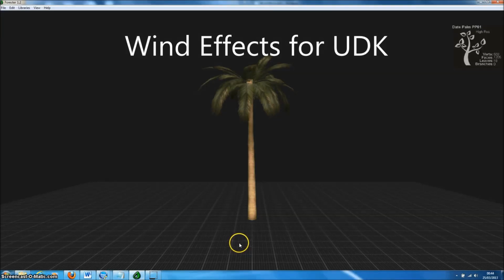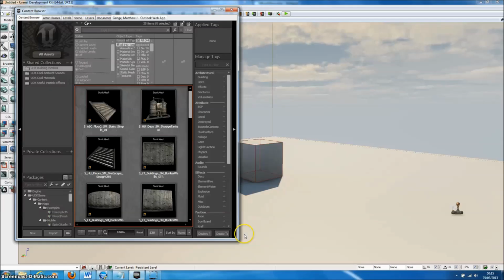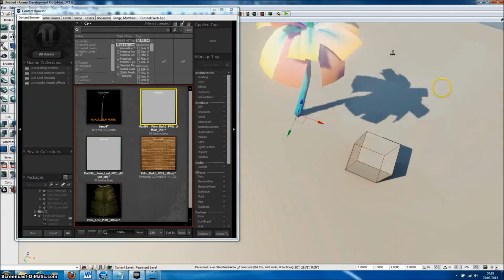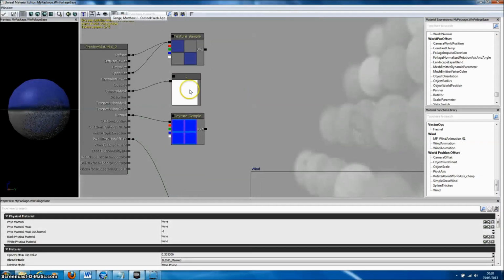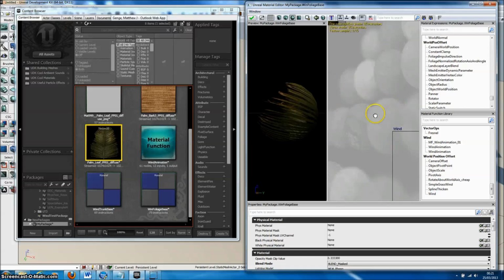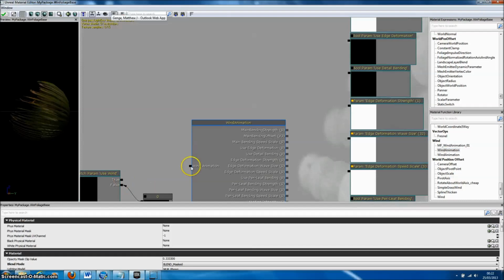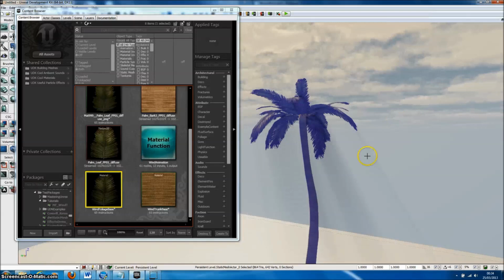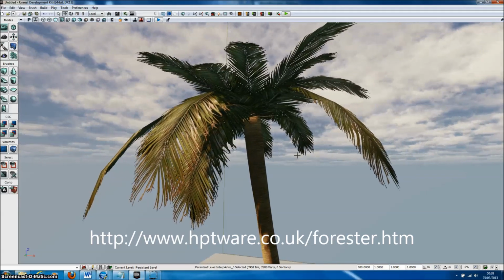Wind Effects for UDK in Forester Pro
This tutorial demonstrates how to automatically generate vertex colors to implement Crysis style wind shaders on Forester Pro trees for UDK (Unreal Engine 3). The tutorial also covers how to import trees into UDK and set up a working wind shader using a wind shader by Francesco Camarlinghi